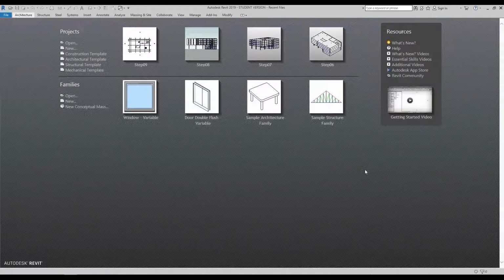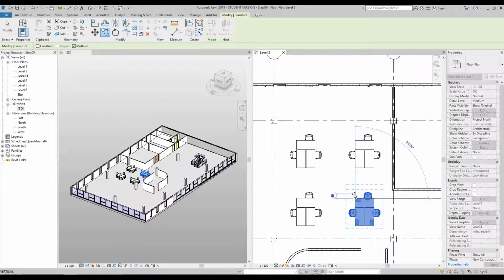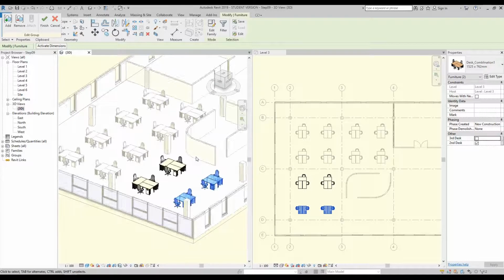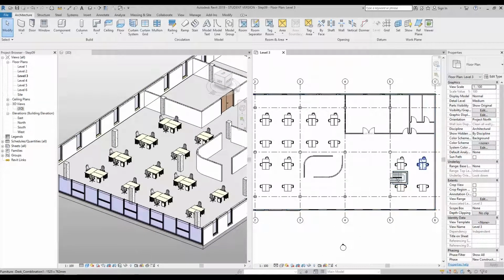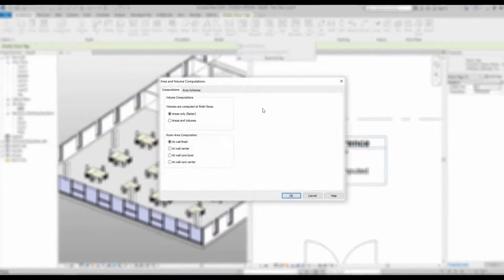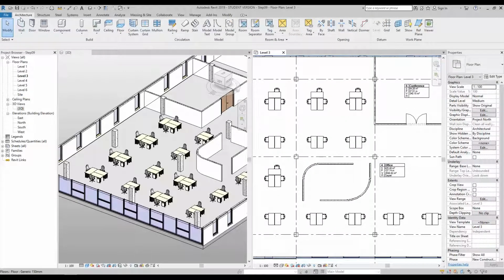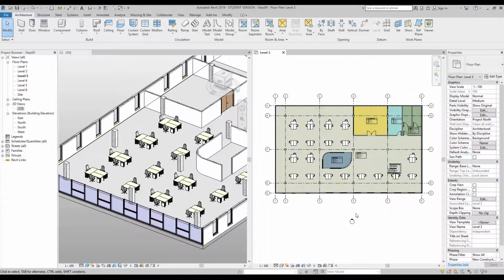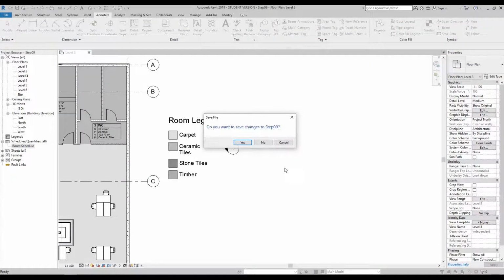Revit Training | Getting Started | Step 09